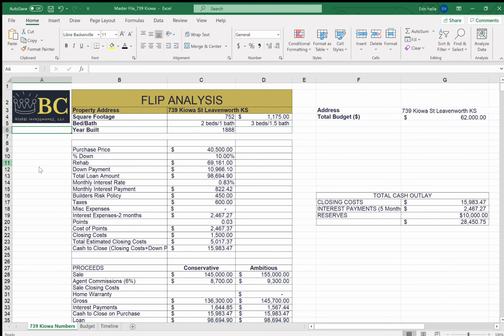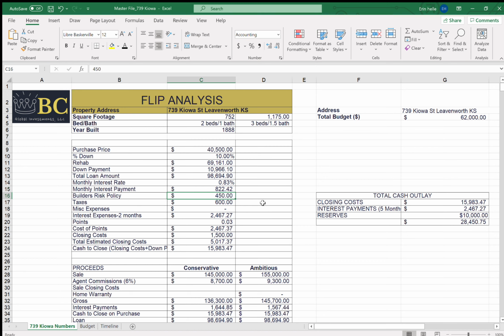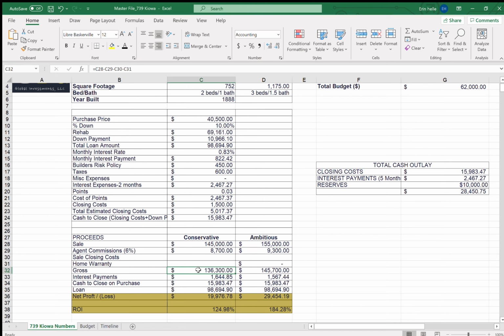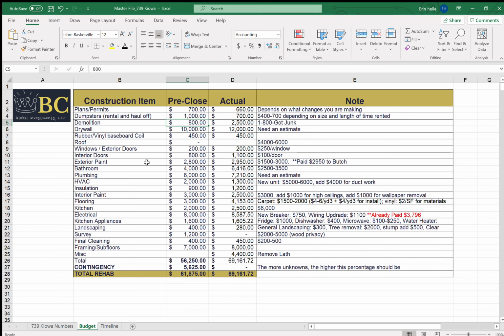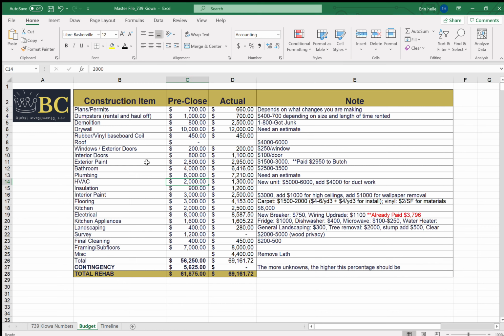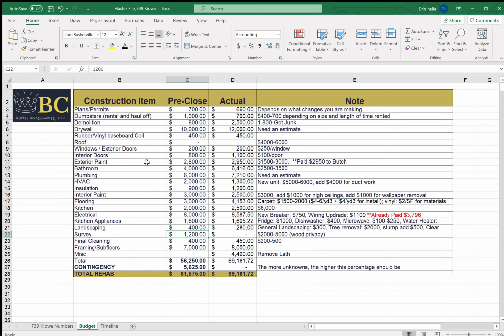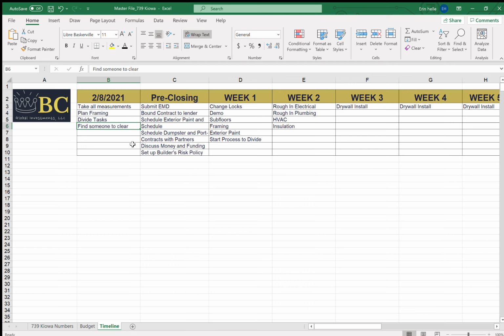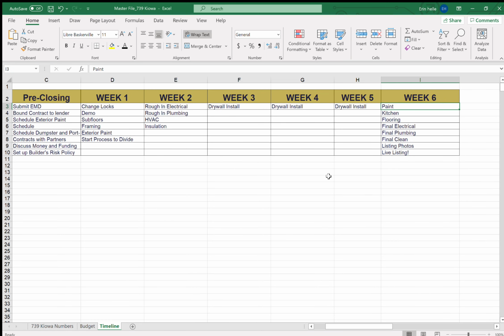Real Estate Flipping for Beginners | Budget, Profit, and Timeline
Are you a beginner when it comes to real estate flipping? Check out the numbers on one of my flips and surely it does help most especially to beginners.

In this video, "Real Estate Flipping for Beginners", you'll see the document I used to run the numbers and analyze the returns. It's important to calculate EVERY expense including utilities, interest, taxes, insurance, holding costs, and other miscellaneous fees you may incur while doing a flip. There is much more to budgeting than just rehab costs and permits!

I also share my timeline so you can see the sequence of events and when various contractors do their part.

If you're interested in learning how to flip a house, or get access to these products, you can enroll in my Flipping 101 Course

FREE TRAINING: The 8 Step System to Start Investing In Real Estate Today
It’s going to be quick, and I’ll be dropping knowledge bombs left and right, so grab your pen and schedule 30 minutes with me so I can lay out an exact road map to go from where you are now to purchasing as much real estate as you can get your hands on!

SCHEDULE A COACHING CALL WITH ERIN

About Me
Erin is a self-made millionaire who achieved financial freedom through real estate investing in less than four years. To date, she has helped over 200 other investors to build cash-flowing real estate portfolios.

A U.S. Army Veteran, Erin understands what it’s like to work for “the man” and be limited by a schedule and fixed income. Erin created a system to allow her to live a life by design and now has the time and resources to give back and focus on her family.
Let’s do some damage together!